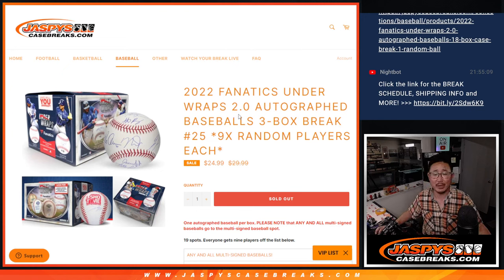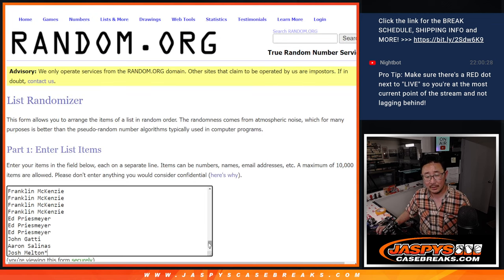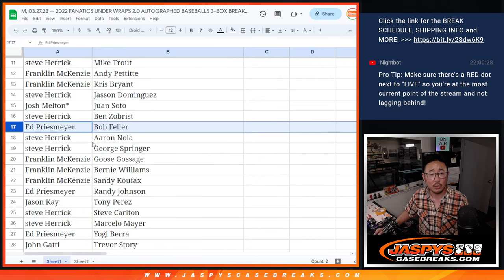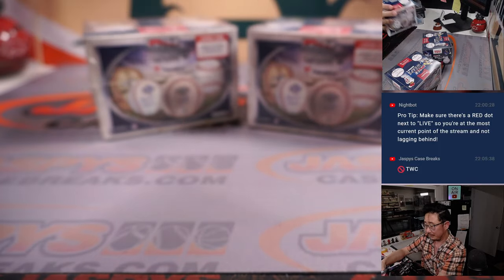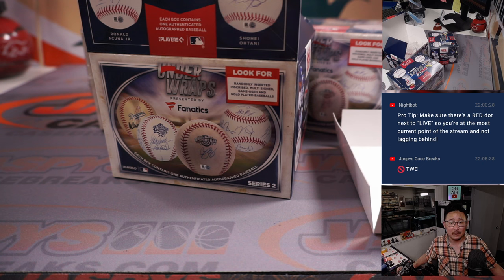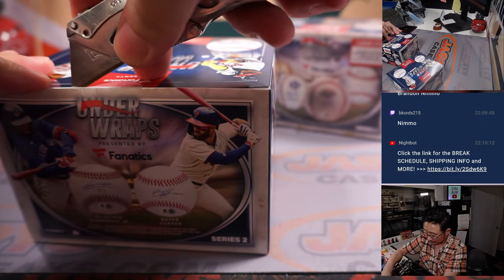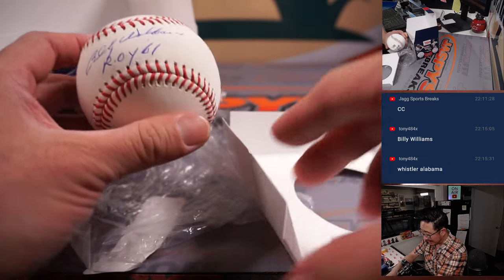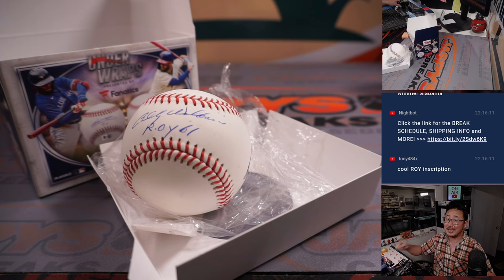M, 03.27.23 -- 2022 FANATICS UNDER WRAPS 2.0 AUTOGRAPHED BASEBALLS 3-BOX BREAK #25 *RANDOM PLAYER*